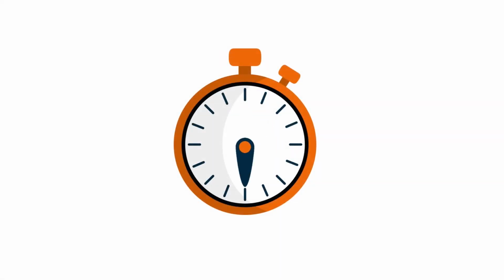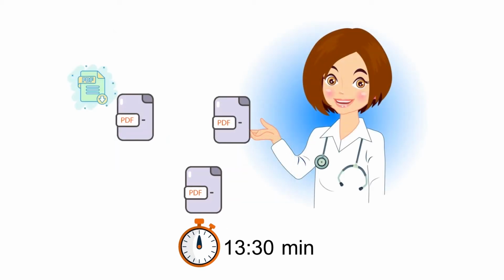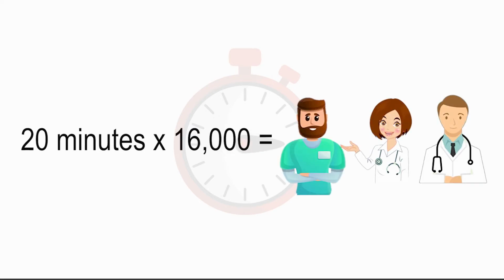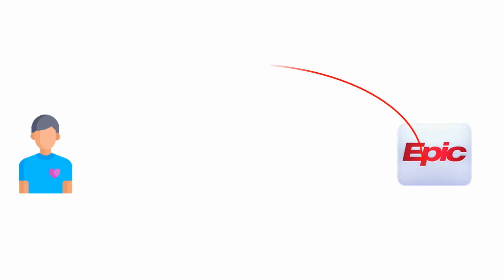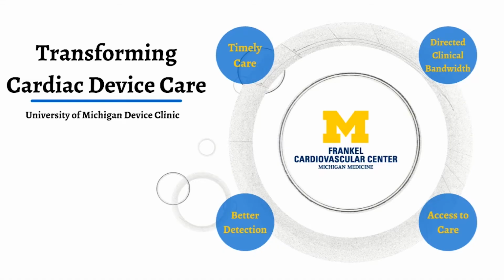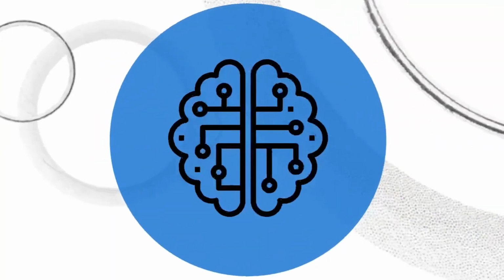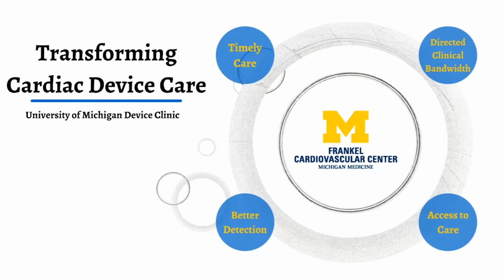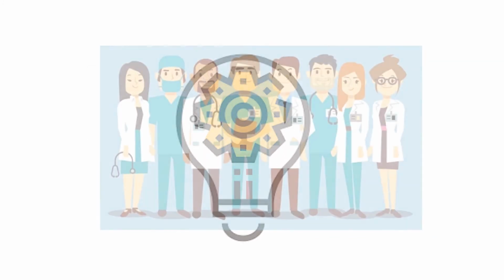FCVC Innovation Challenge 4